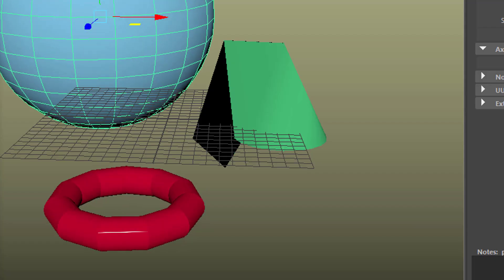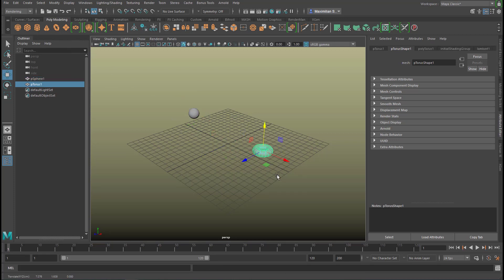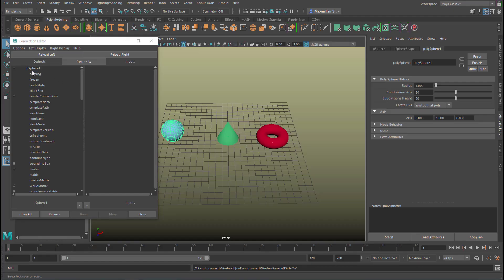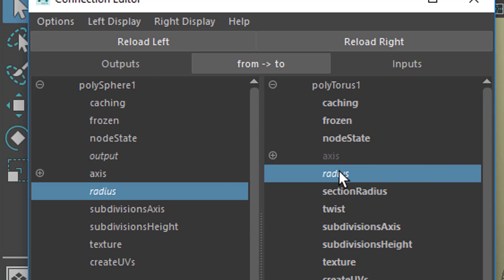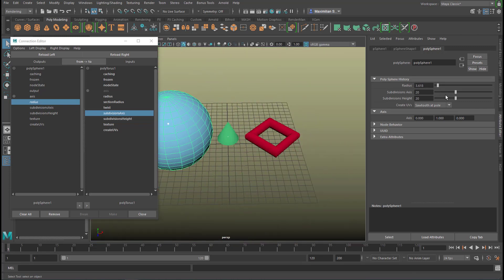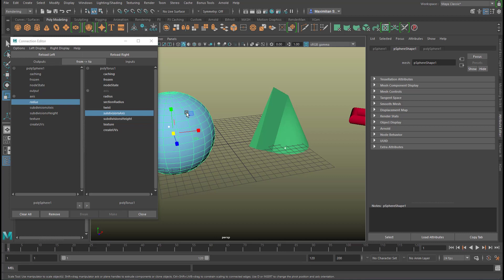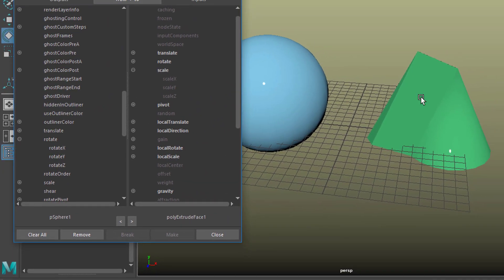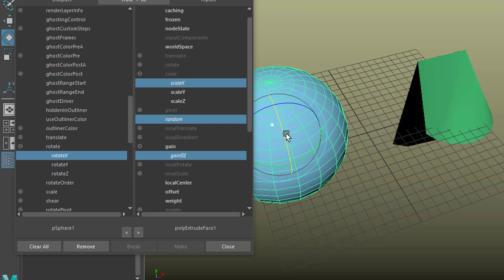Maya: The Connection Editor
The Connection Editor connects one attribute with another. You can even connect attributes of a single object wich other attributes of that object. In many cases it's a very elegant alternative to keyframing attributes.

In this tutorial I demonstrate several connections. One goes like this: When changing the radius of a sphere, the geometry of a torus changes – the bigger the sphere the smoother the torus.

The Connection Editor connects attributes directly. If you want to put a weight into the connection, you might want to check out what's called Driven Key. I did a tutorial about this powerful, yet often overlooked tool